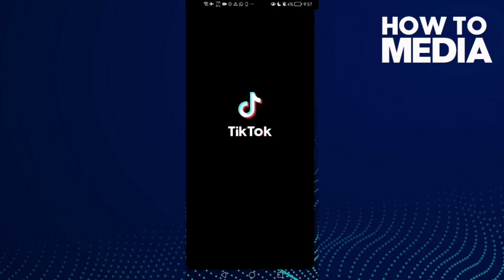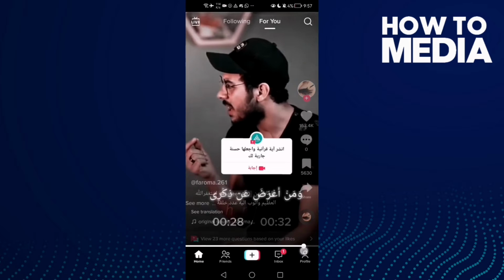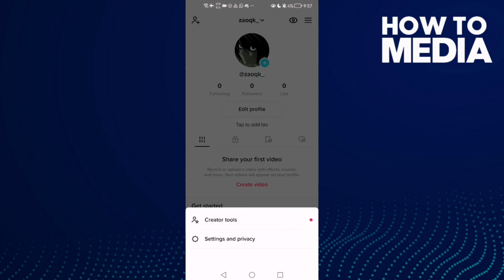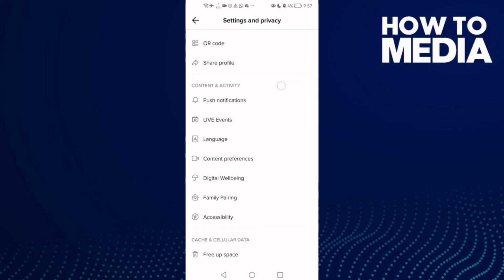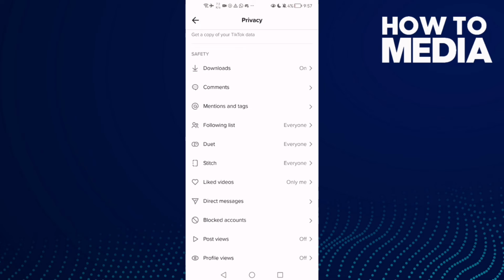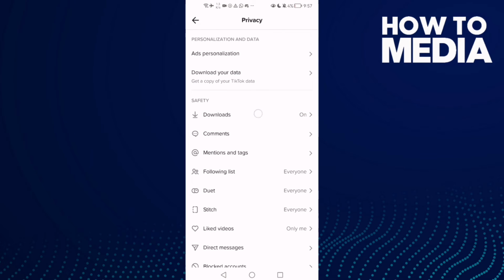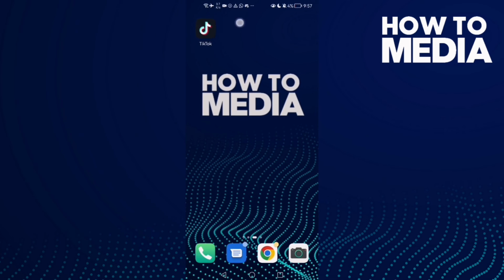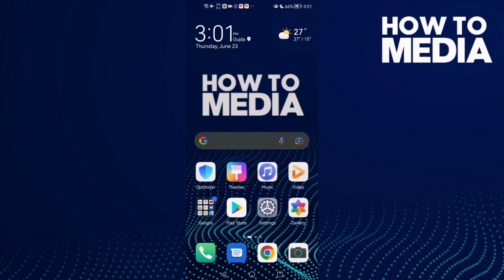How to Find Download Settings on TikTok Mobile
in this video we discuss :